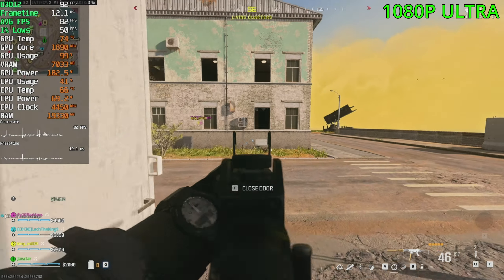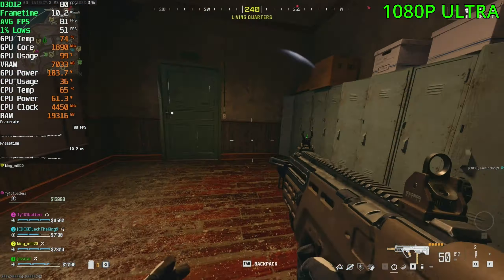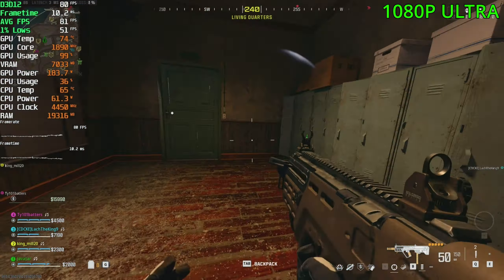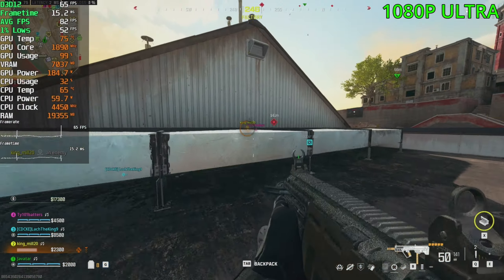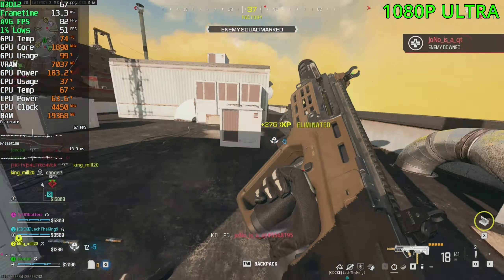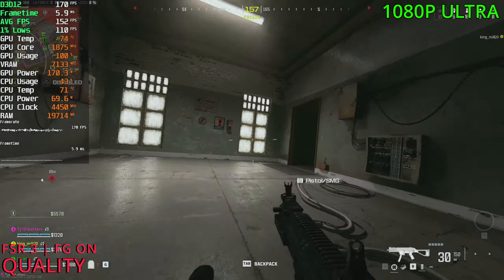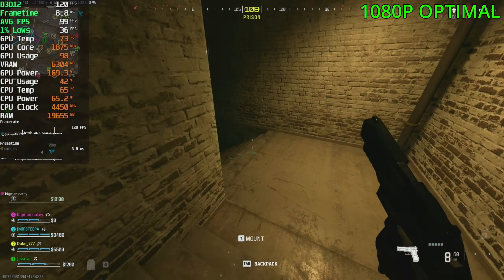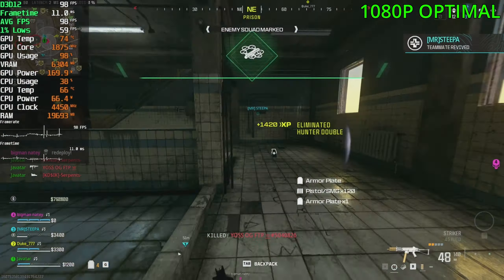RTX 2070 | COD Warzone Rebirth Performance Review 1080P, DLSS, FSR 3 2024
CPU: AMD Ryzen 7 5800X3D
GPU : Geforce RTX 2070
Memory:  Kingston HyperX FURY RGB 64GB  3200mhz
PSU: ASUS ROG Strix 1000W 80+ Gold Fully Modular
Motherboard: MSI MAG X570S TOMAHAWK MAX

0:00 1080P Ultra
2:52 1080P Ultra | DLSS Quality
3:51 1080P Ultra | FSR 3 | FG On
5:30 1080P Optimal
7:48 1080P Optimal | FSR 3 | FG On